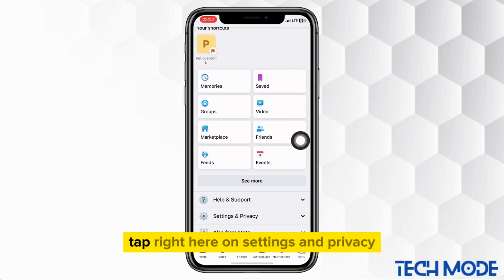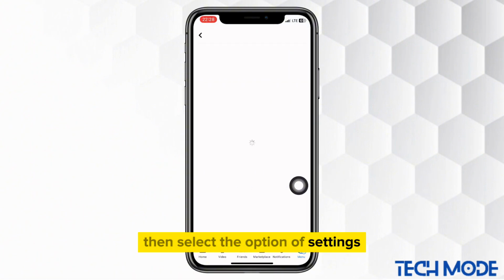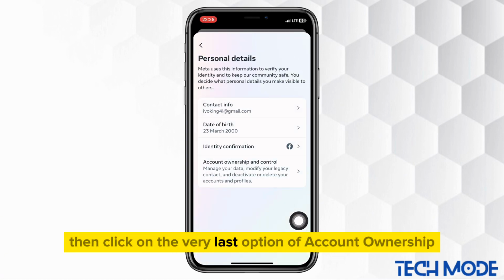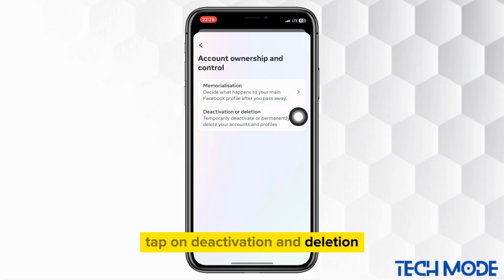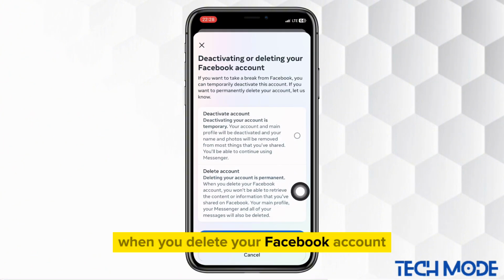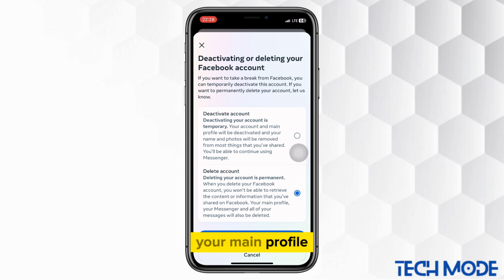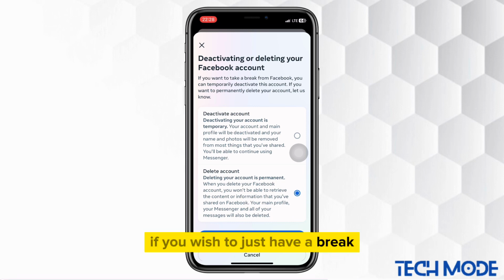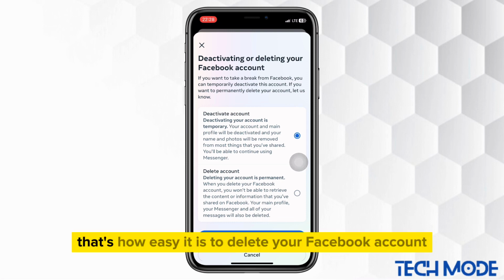Permanently Delete Your Facebook Account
In today’s video tutorial, am going to share with you how you can permanently delete your Facebook account. For some personal reasons, you may wish to delete your Facebook account.

Delete your Facebook account permanently